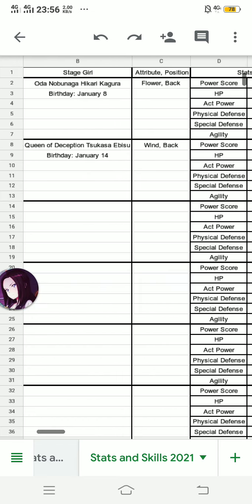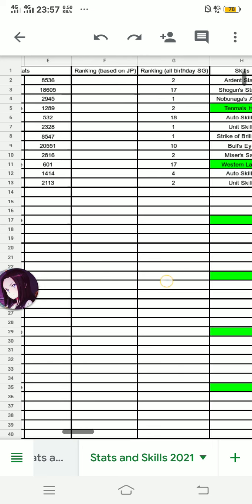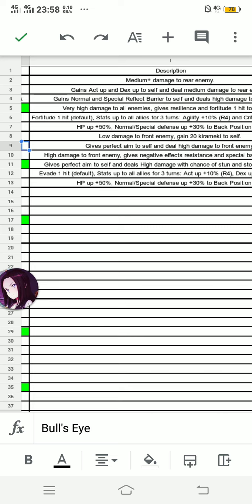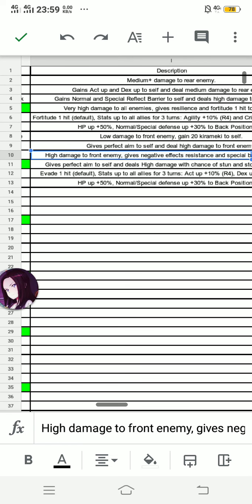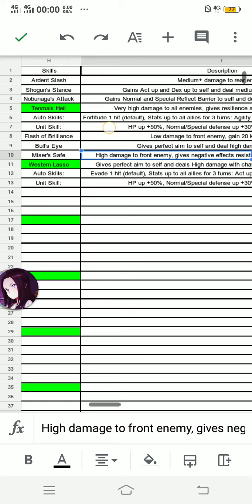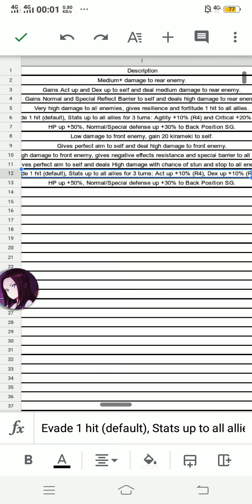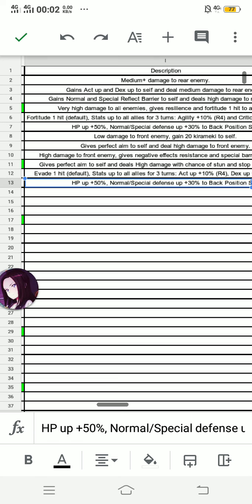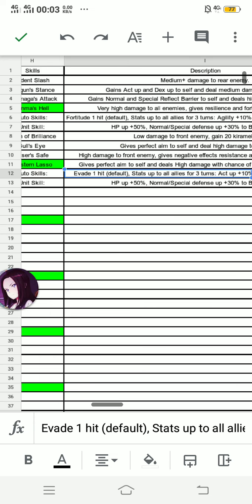(Revue Starlight Re:Live) Queen of Deception Tsukasa Ebisu Stats, Skills and Tiering Opinions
2nd Birthday Stage girl for 2021 and its tsukasa's turn to analyze her skills, and opinions for tierlist.

I forgot to include in the recording:
Same as Hikari, she will have her own Star of the Day memoir that is limited to her only.